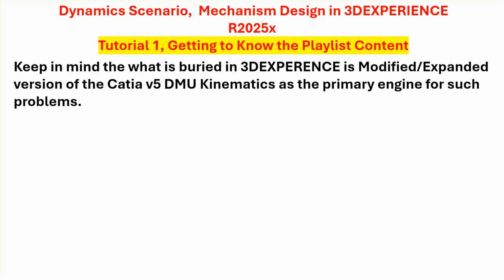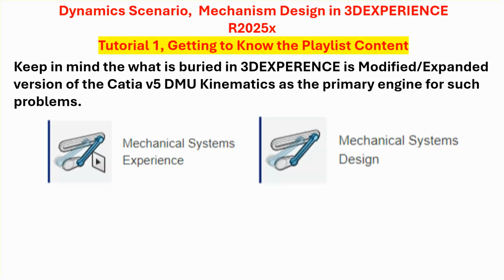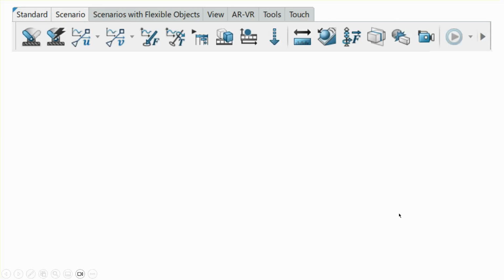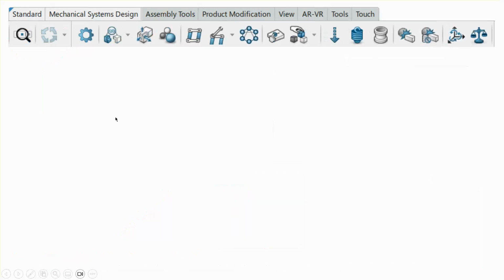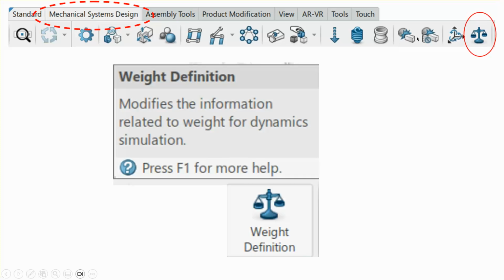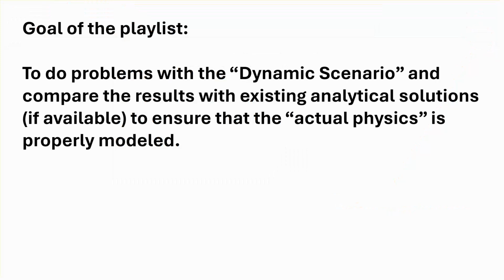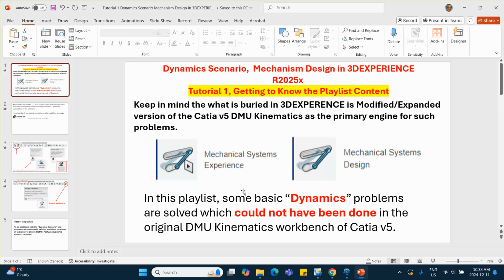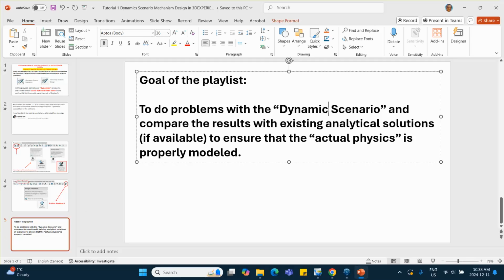Tutorial 1 Dynamics Scenario Mechanism Design in 3DEXPERIENCE